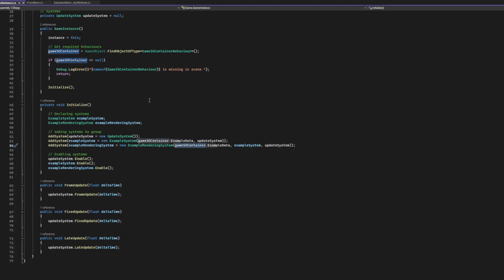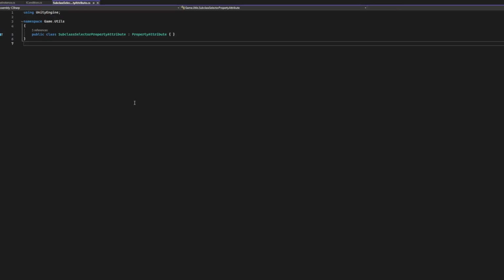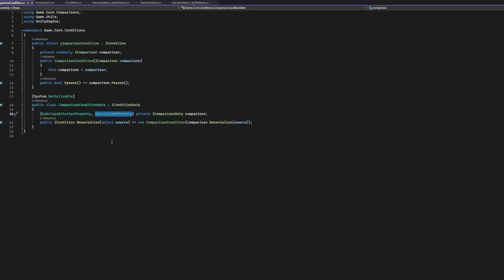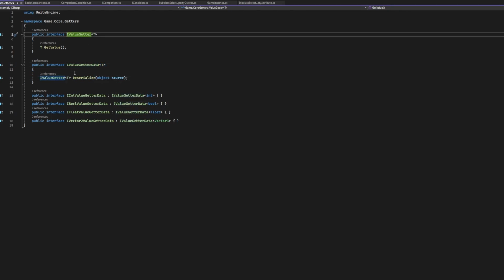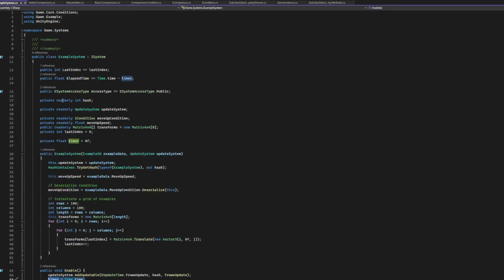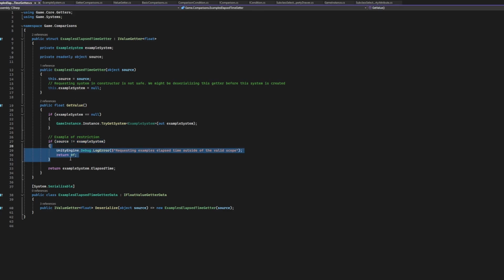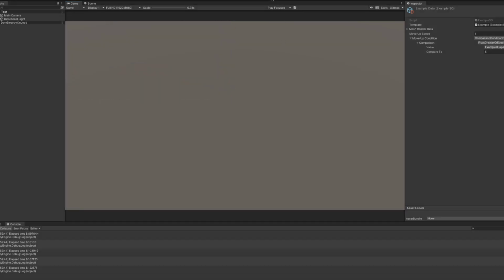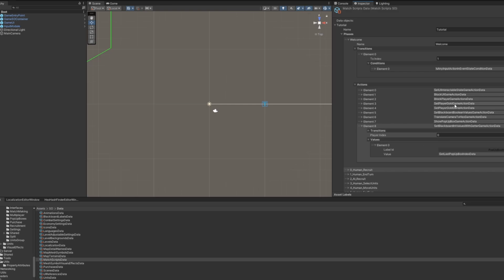Unity tutorial in code design. Complex logic with data.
This is the fourth video of a series of videos in code design for flow control, extendibility and performance using the Unity engine. In this video, we look at the implementation of basic, yet powerful interfaces for serialization of data that can be used to create complex logic through the editor.